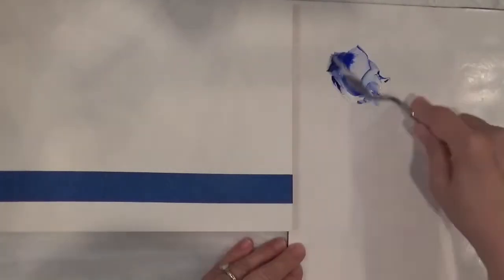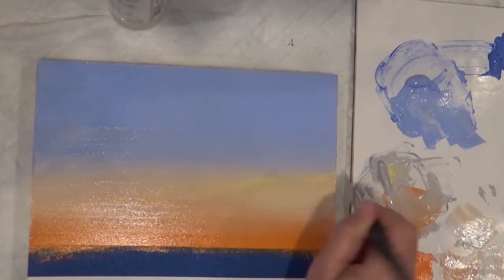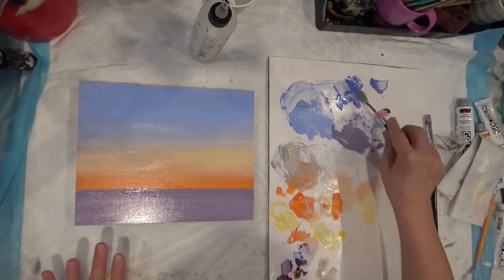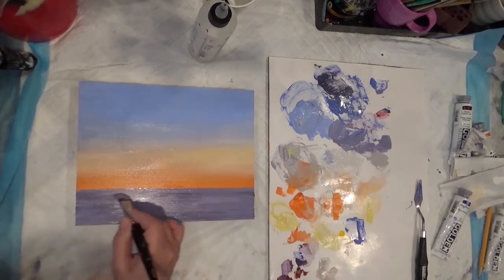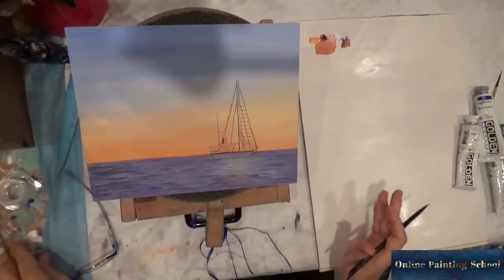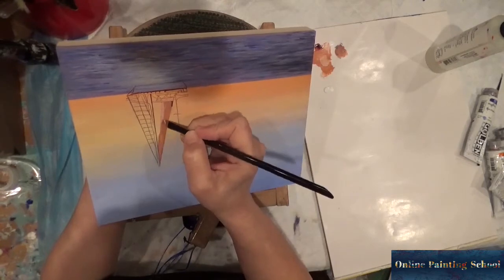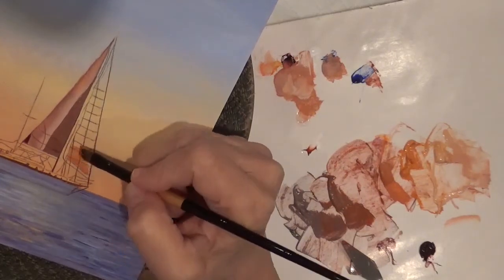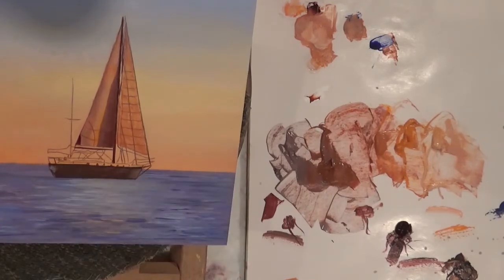Easy Painting for Beginners, Learn to Paint with Nilda, Painting Tutorial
Learn to Paint in Oils, Acrylics and Colored Pencils.